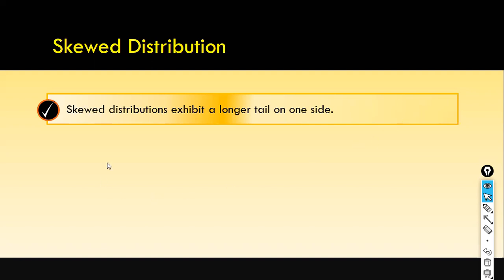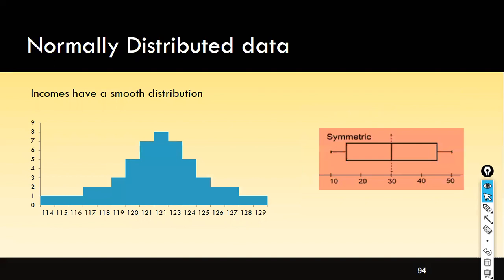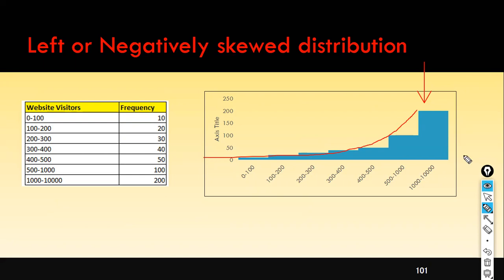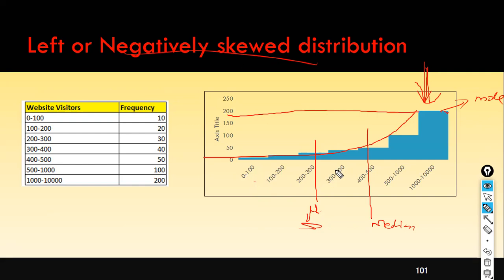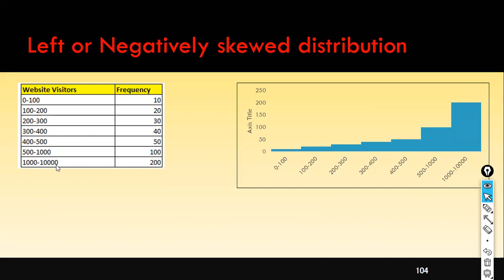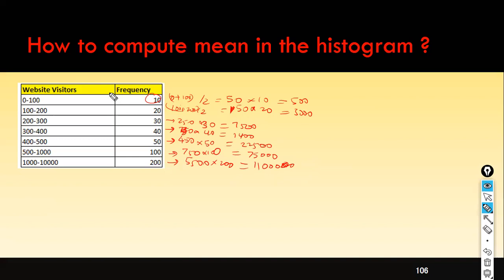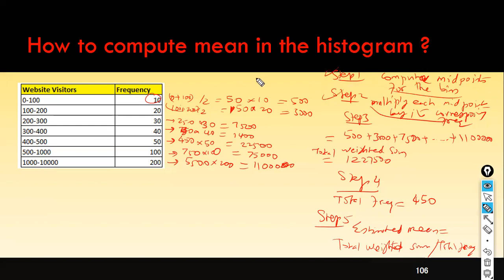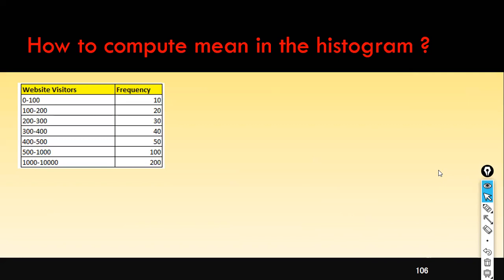Skewed Distribution, Positive and Negative Skewed Distribution, Computing Mean for Skewed Distribn